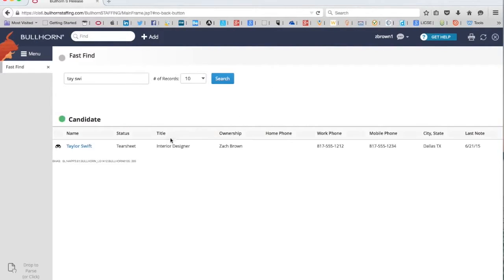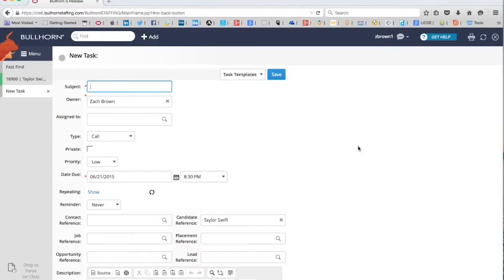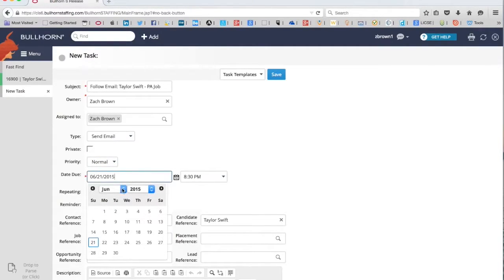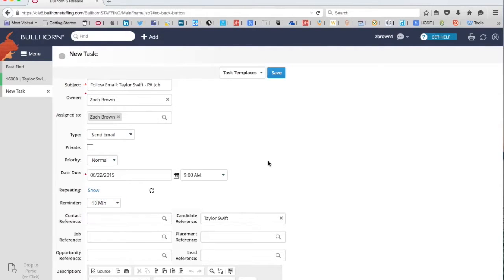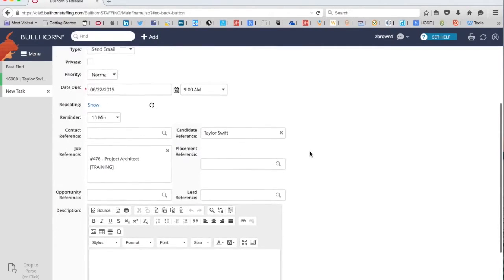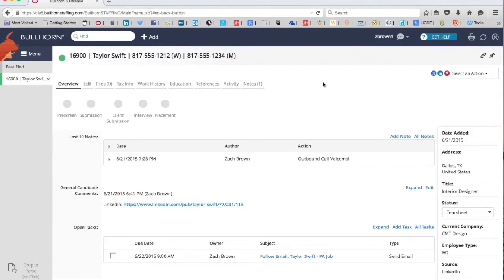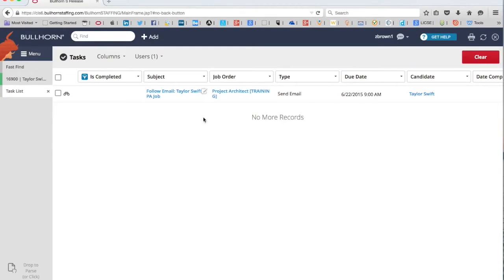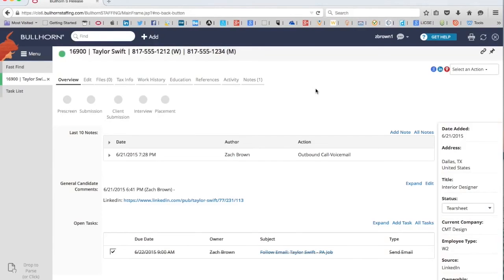Adding A Task In Bullhorn